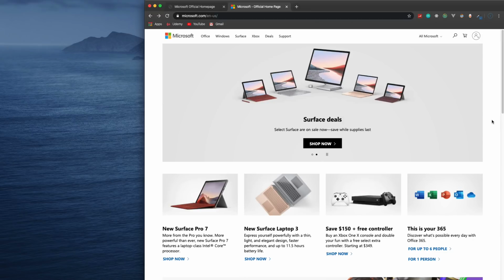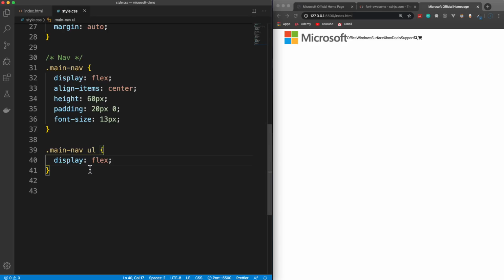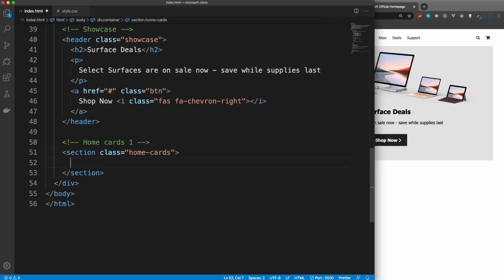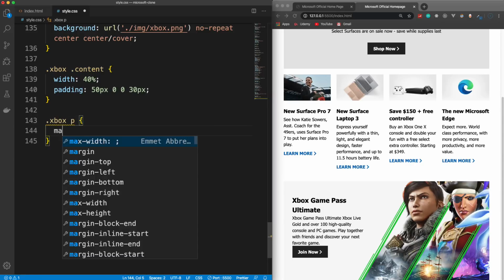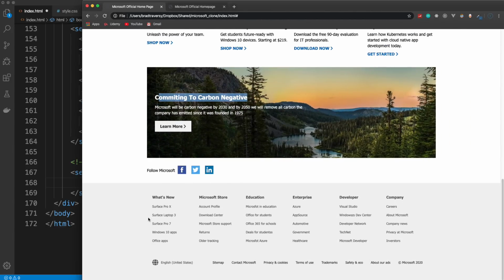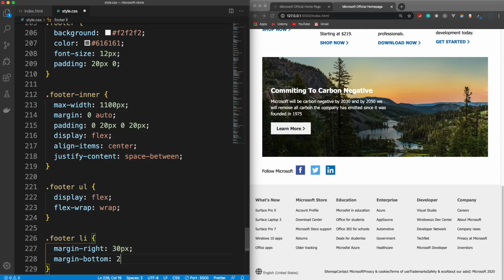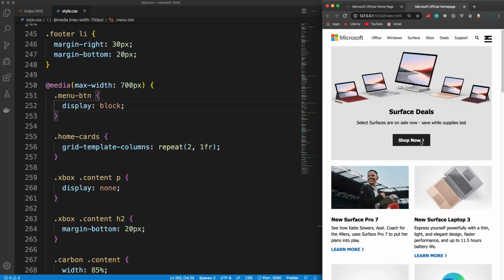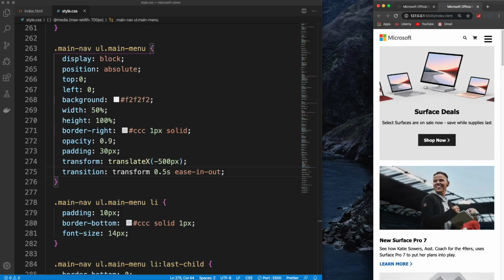Microsoft Homepage Clone - CSS Grid, Flex & Media Queries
In this project we will build our own version of the Microsoft homepage using HTML5/CSS and a bit of JS for the menu. You will learn about modern CSS including CSS grid, flexbox and responsive media queries